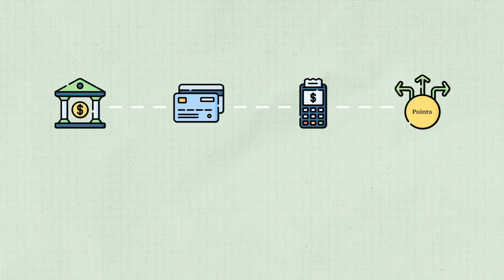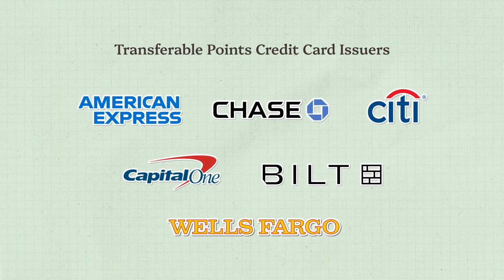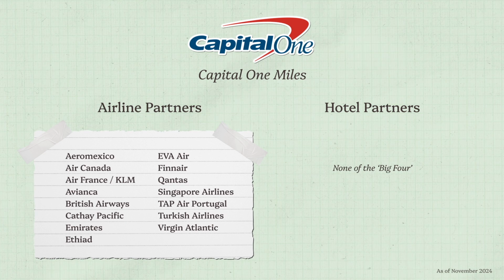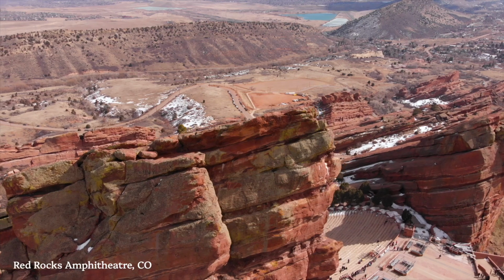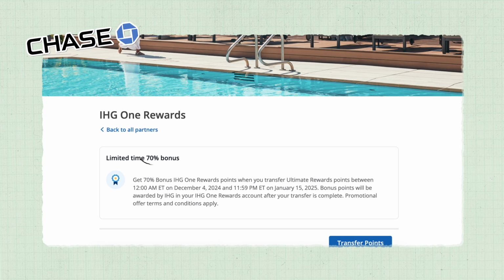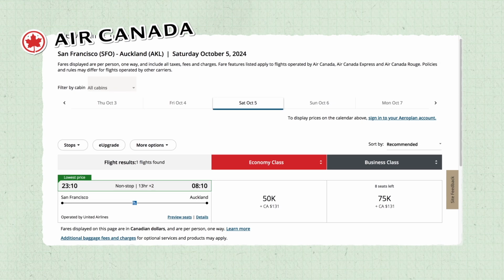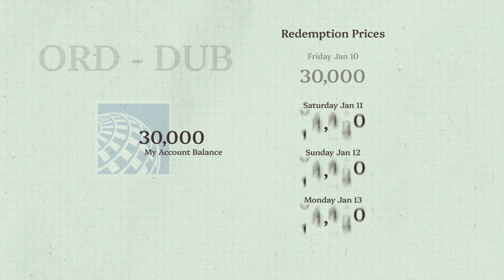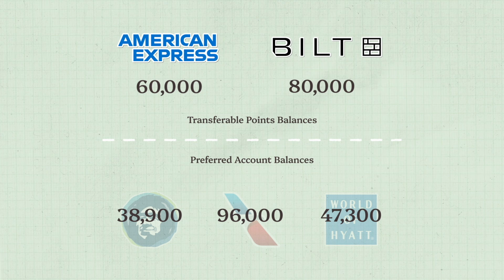Transferable Points | Points & Miles 101 - Episode 5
In Episode 5 of this ten-part points and miles series for beginners, we take a look at transferable points, the most valuable piece to the points and miles puzzle. These points provide the ultimate flexibility for those who hold them and can serve as the gateway to some spectacular traveling experiences.

Gear used in this Video:
• Sony ɑ7iii
• Sony 20mm f1/8 G lens
• RODE NT-USB microphone
• Aputure Amaran 200x Bi-Color LED Light
• Aputure Light Dome SE Light Box

Music and SFX via Envato Elements

Chapters:
0:00 - Introduction
0:35 - Transferable Points Explained
1:01 - The Six Credit Card Issuers
4:54 - Why Transferable Points Are So Valuable
11:02 - Outro